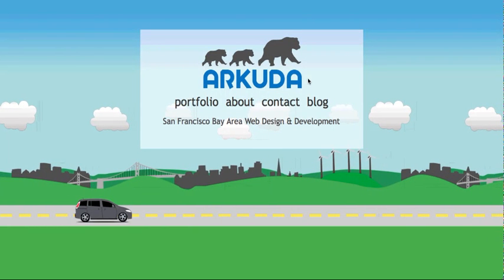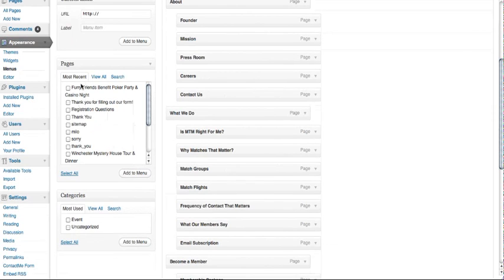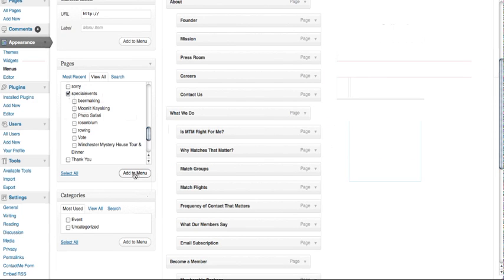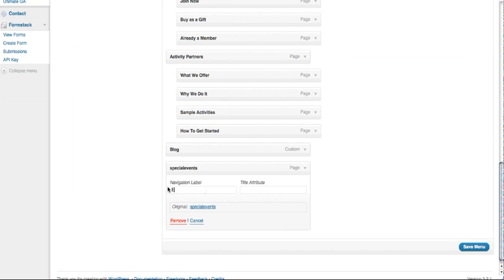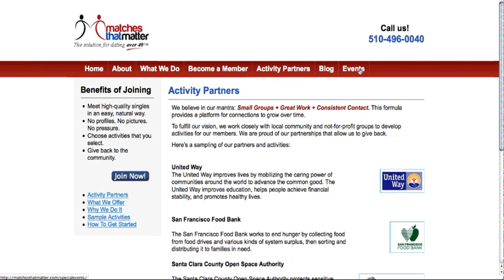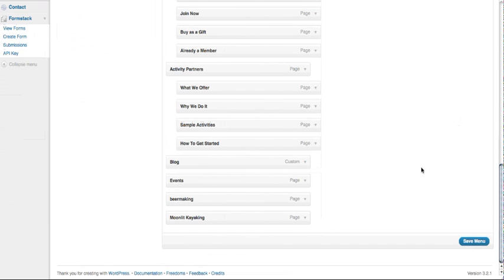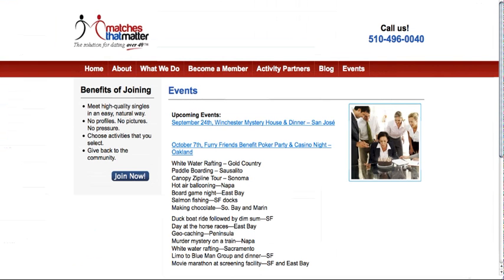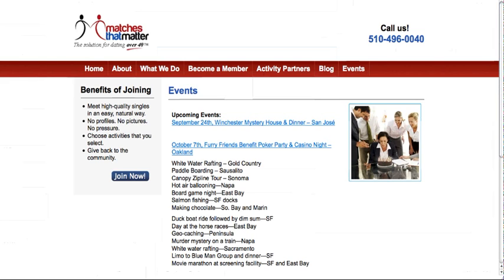WordPress Tutorial: Creating a Menu Item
WordPress tutorial on how to create a menu item for your menu bar including how to create a drop down menu.